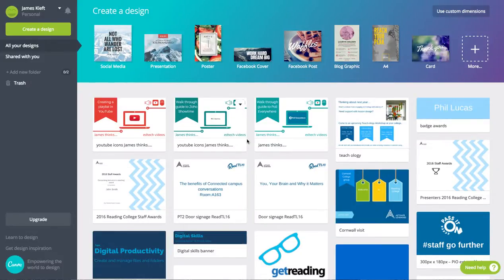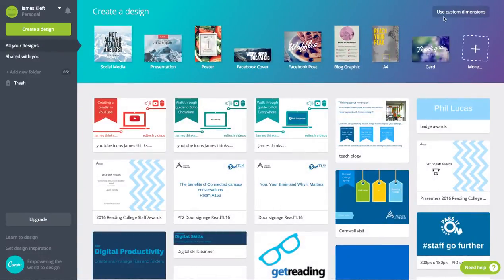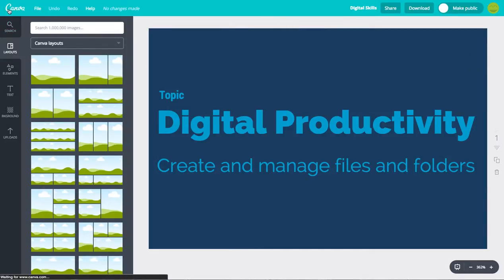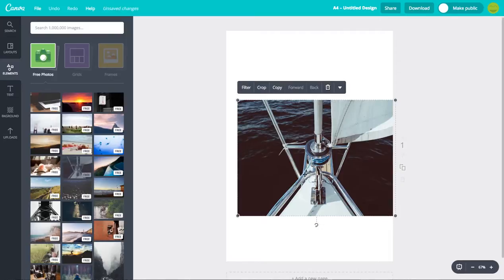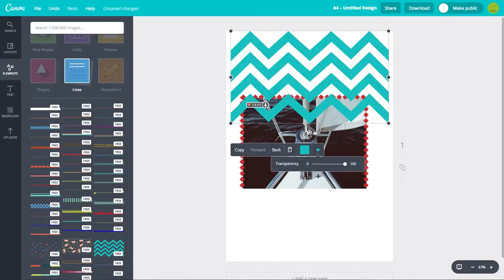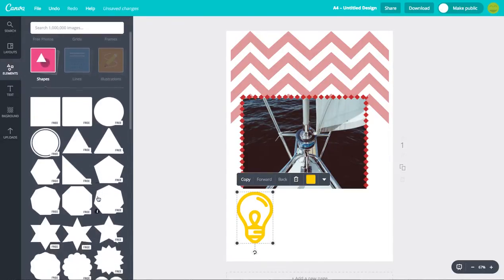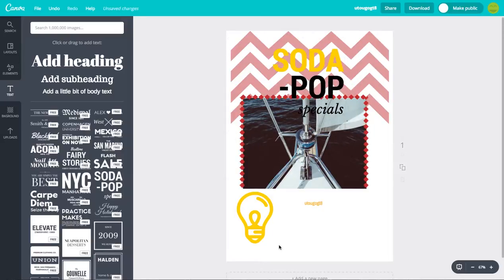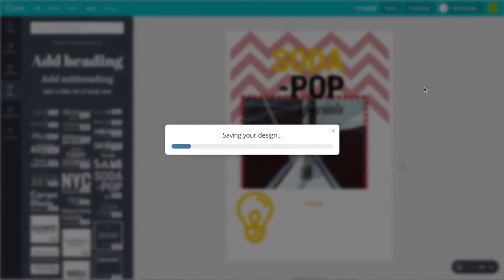Guide to using Canva to create images and posters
In this Video I go through how to use Canva to create images, posters and presentations